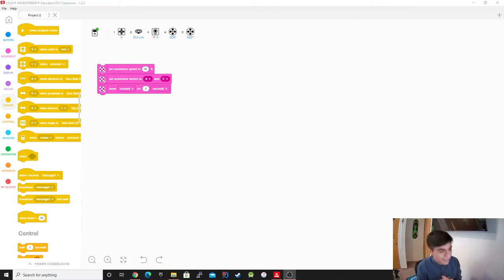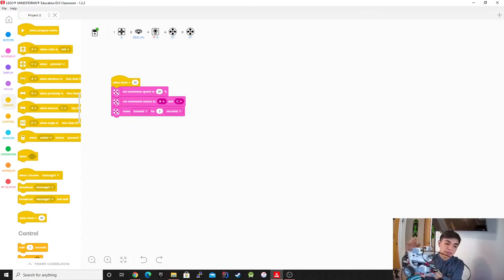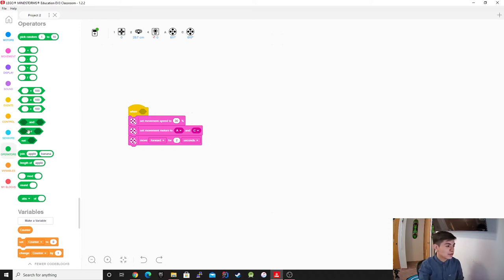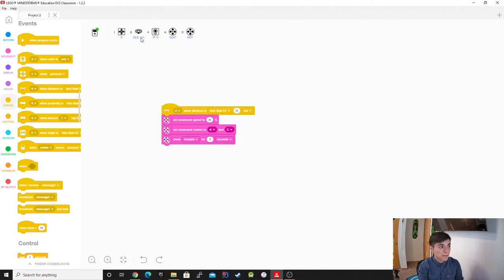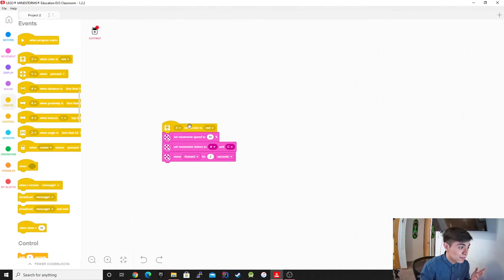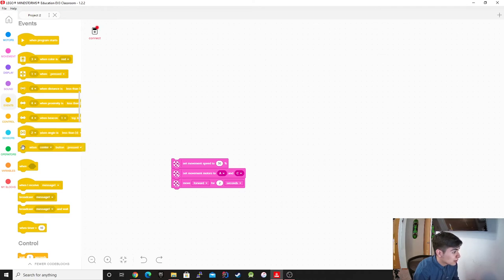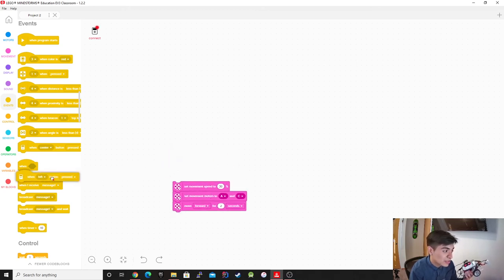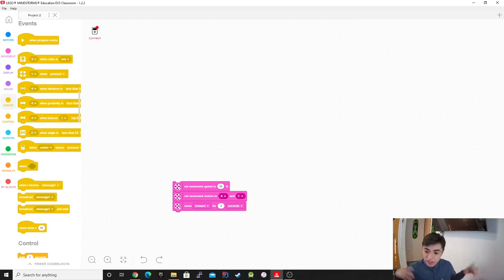Events Live Demo EV3 Classroom